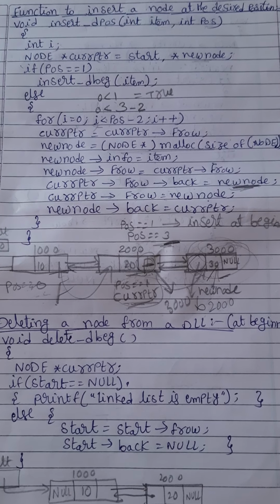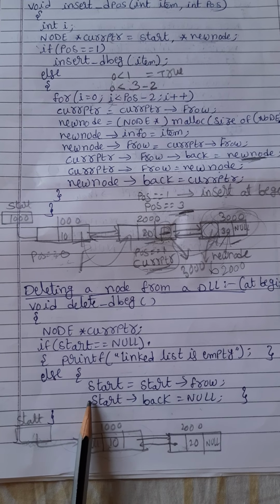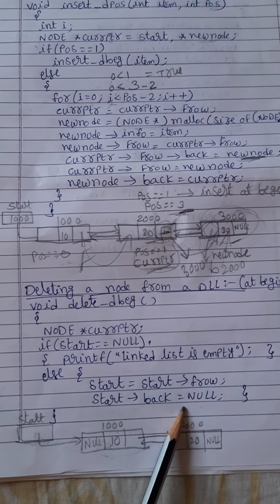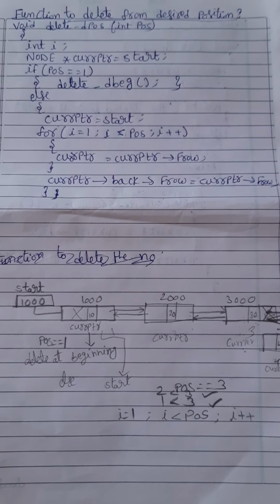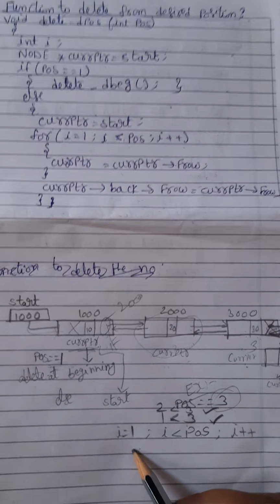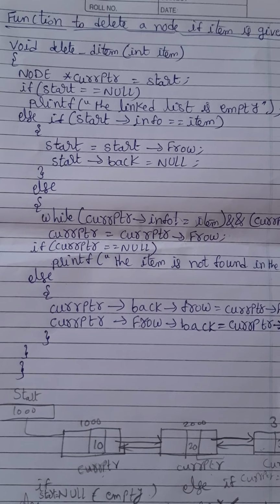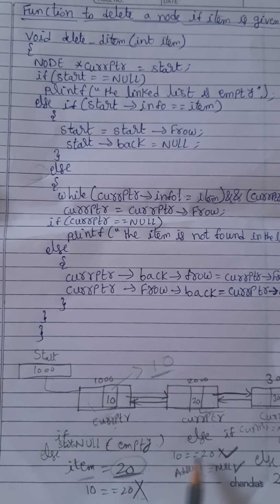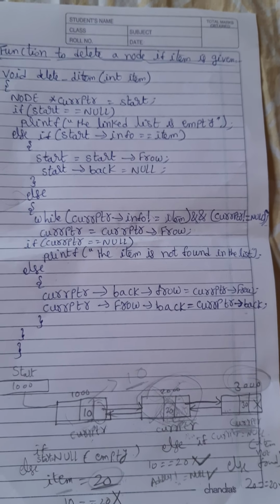Deletion of nodes in linked list